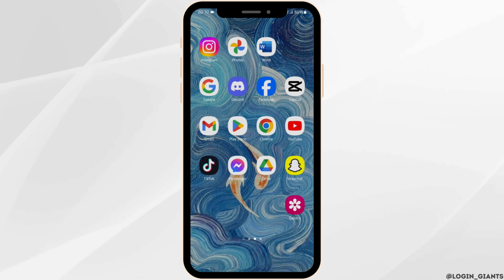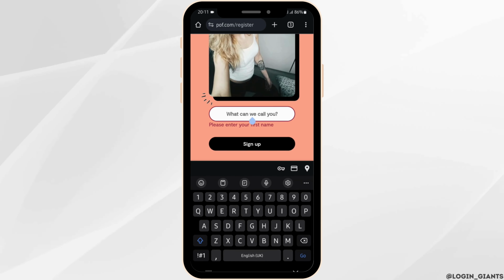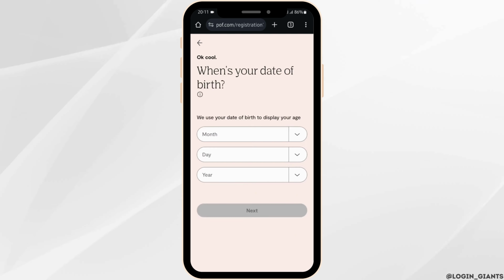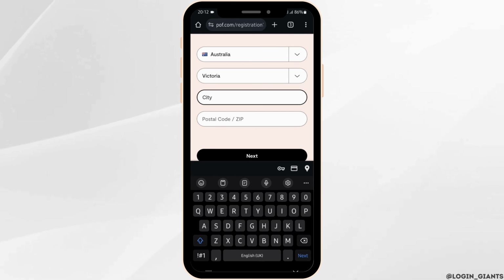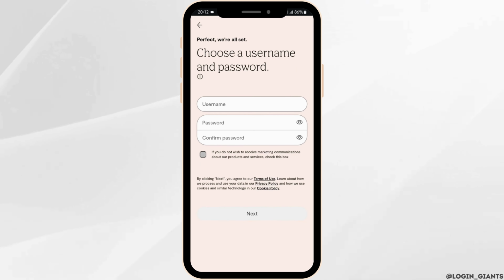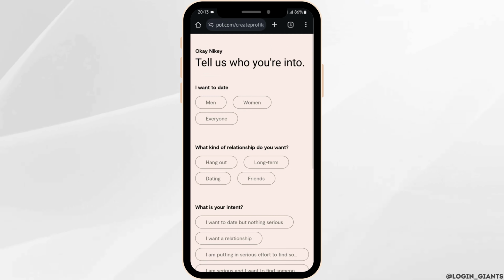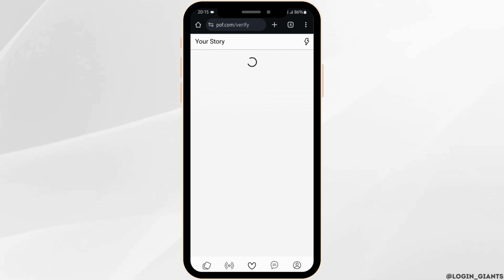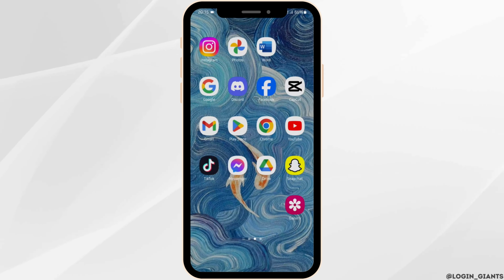How to Create POF Dating Account (Easy Steps) | Plenty of Fish Sign Up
Looking to dive into the world of online dating with Plenty of Fish? Follow these easy steps to create your POF dating account and start connecting with potential matches.

In this guide:
0:00 - Introduction
0:05 - How to Create POF Dating Account (Easy Steps) | Plenty of Fish Sign Up

Embark on your online dating journey by signing up for a Plenty of Fish account effortlessly. Our step-by-step instructions will walk you through the process, enabling you to set up your profile and start exploring the exciting world of POF.

Don't miss out on the opportunity to meet new people and find meaningful connections. Join Plenty of Fish today with our simple sign-up guide for 2024!